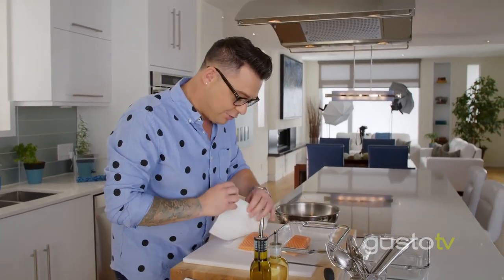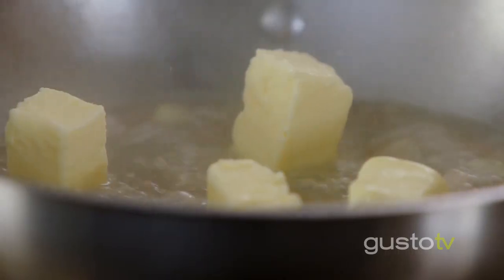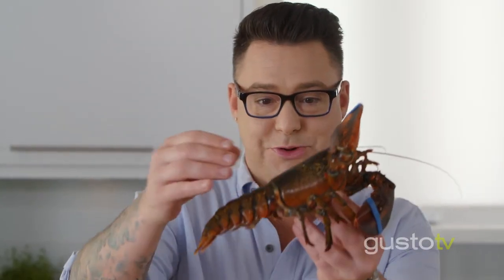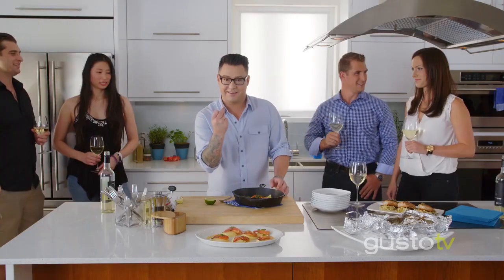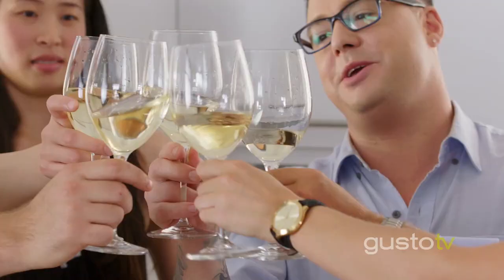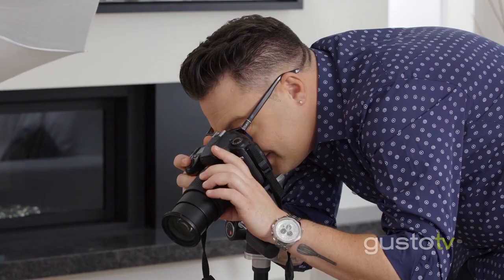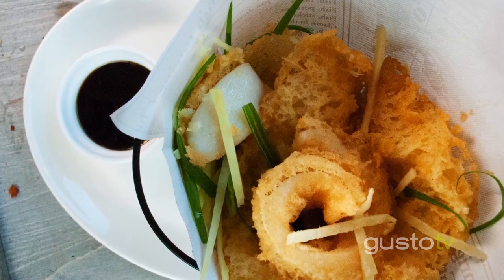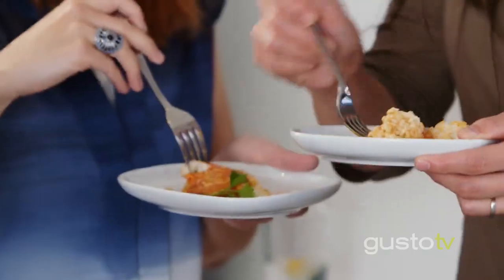Fish the Dish TV Show Supplied by OceanPrime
Sustainable Seafood all supplied by OceanPrime for GustoTV's Fish the Dish TV Show.  Some great looking seafood dishes!